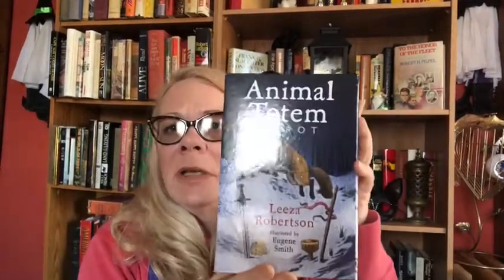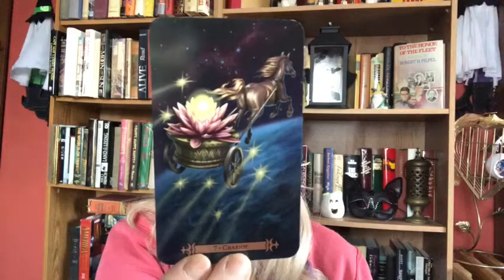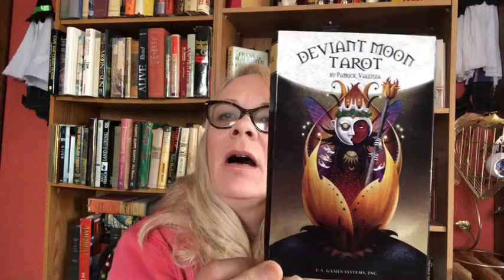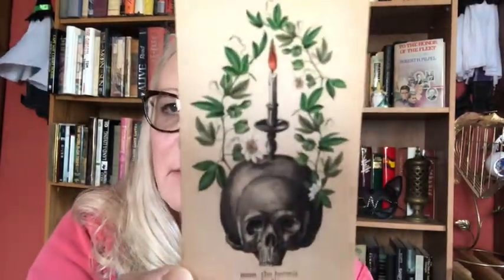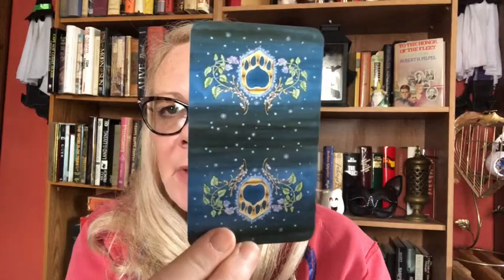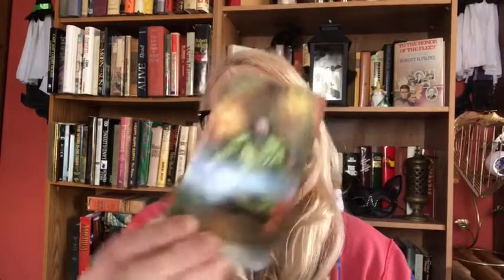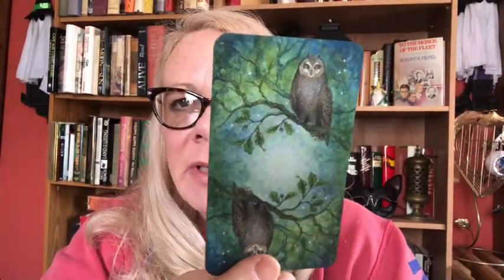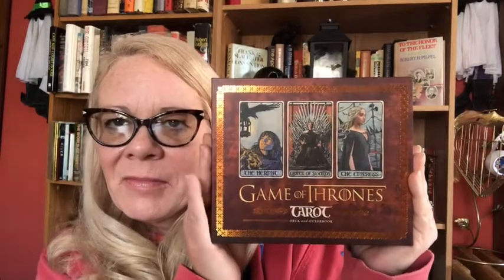My Top 10 tarot decks of 2019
Redo